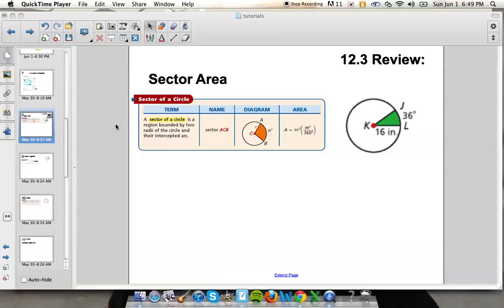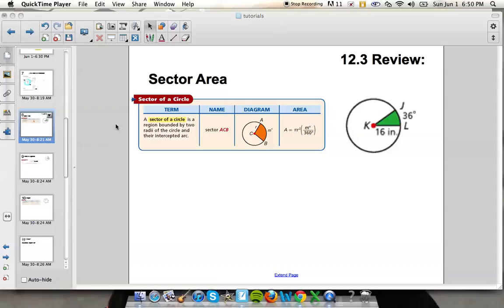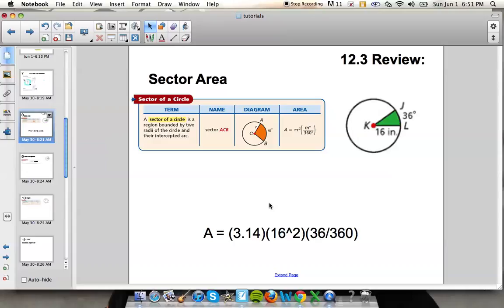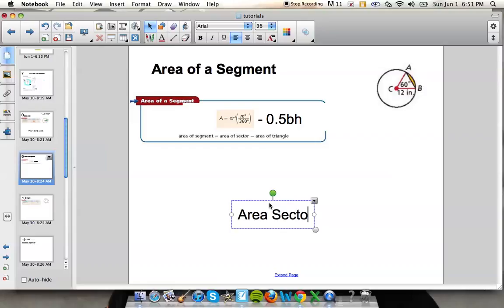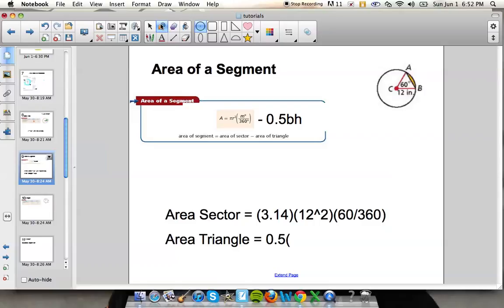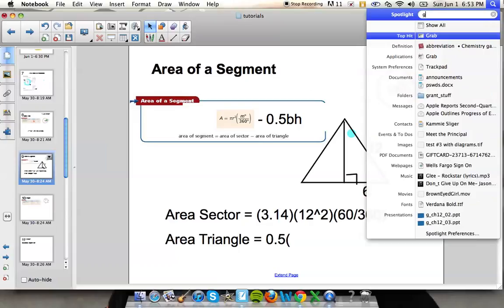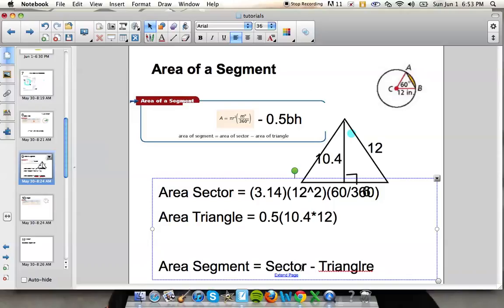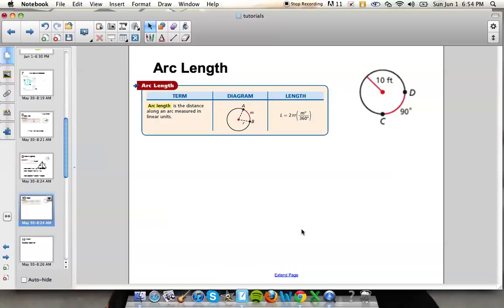12 3 Lecture